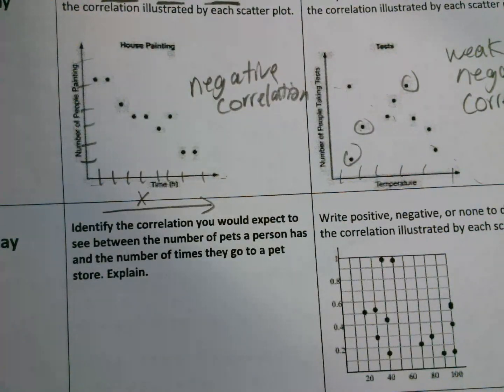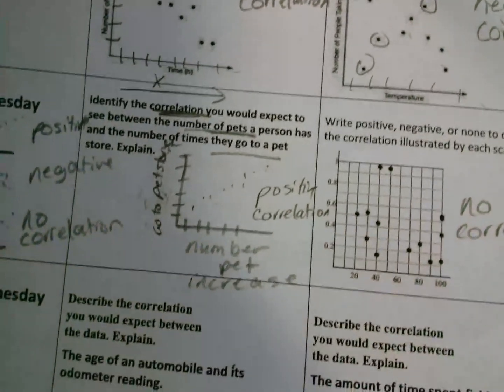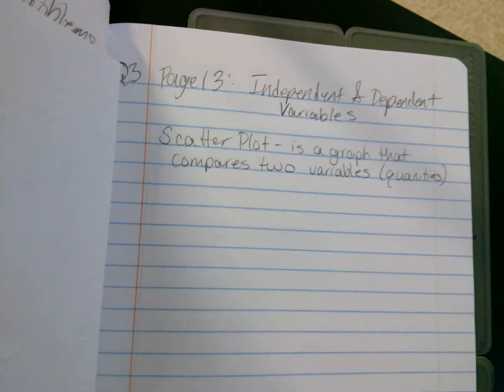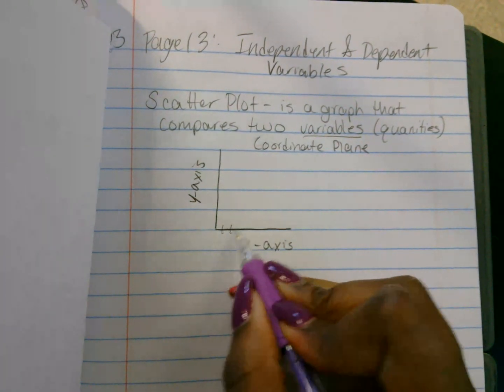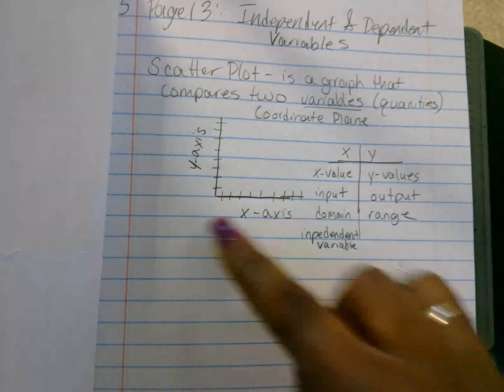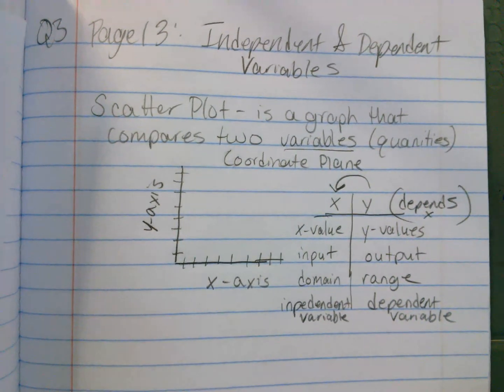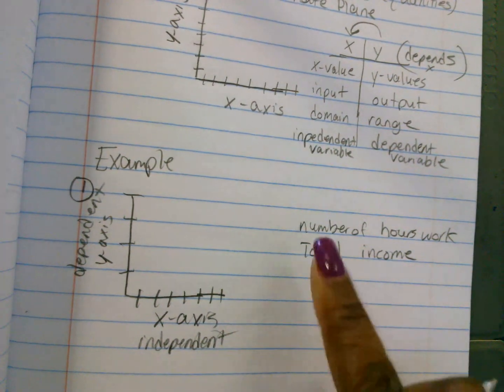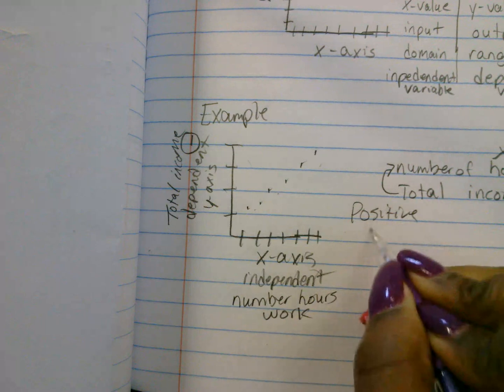Q3W6 Wednesday M8: Independent & Dependent Variable